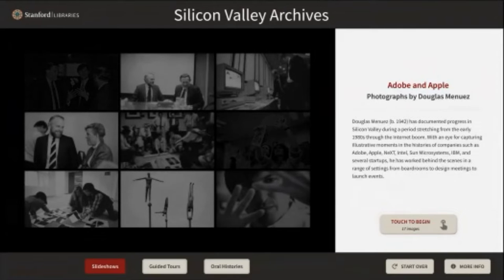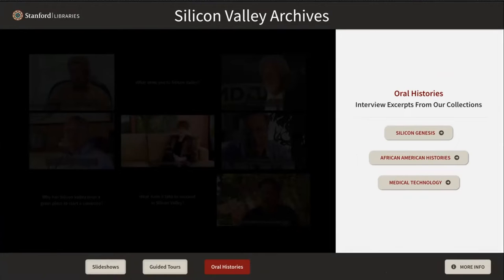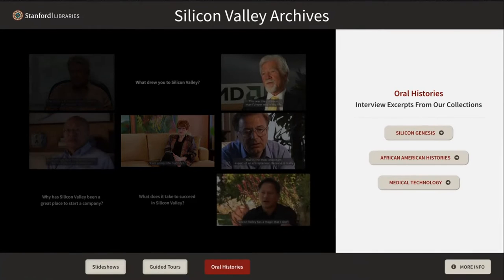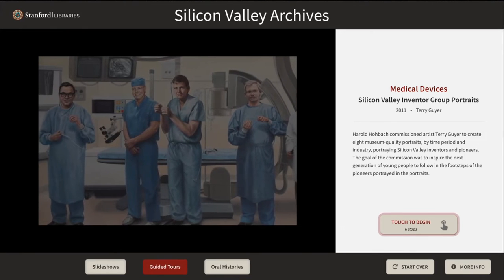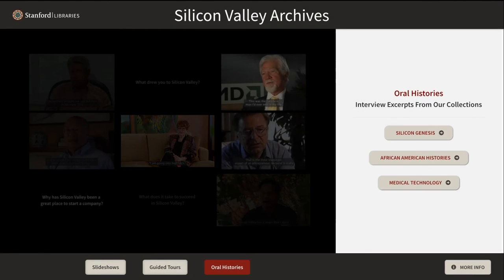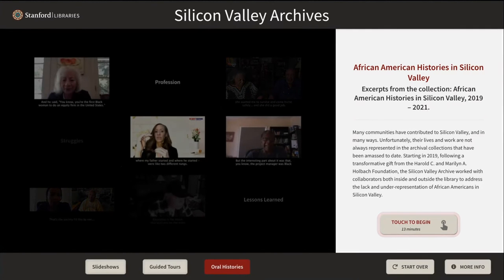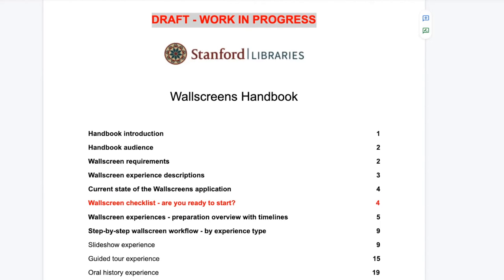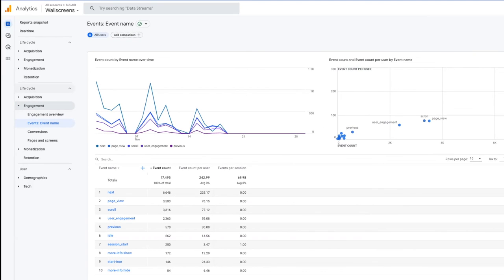Wallscreens - Sprint #4 Demo